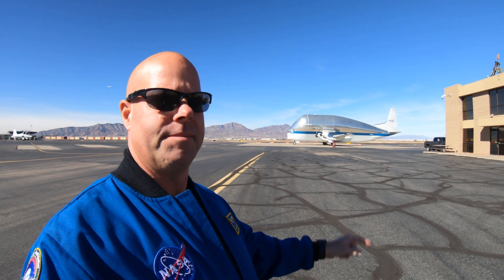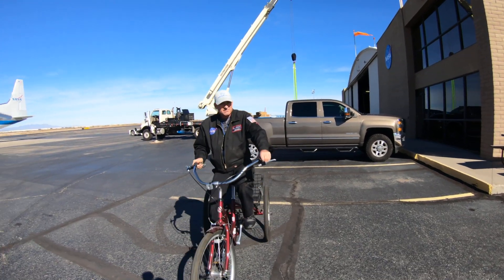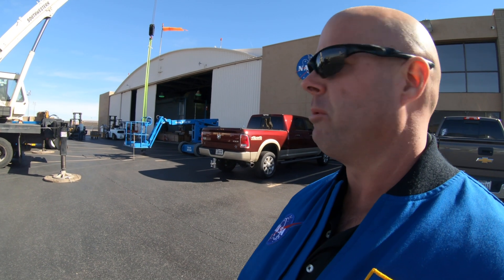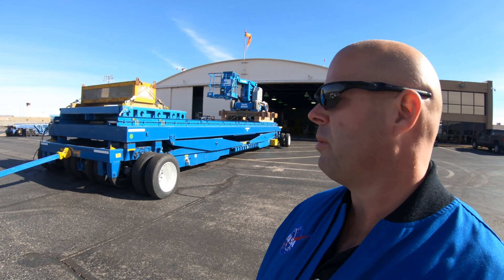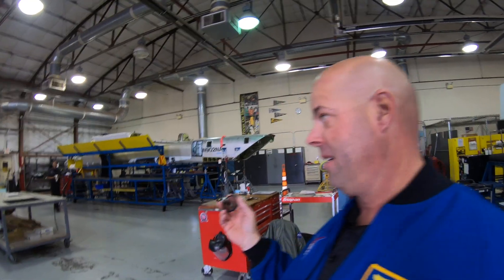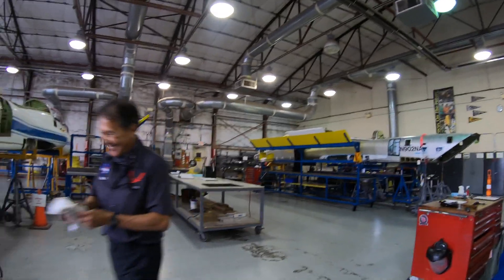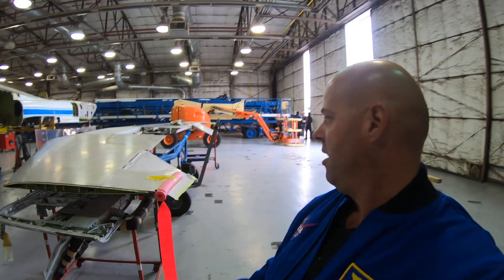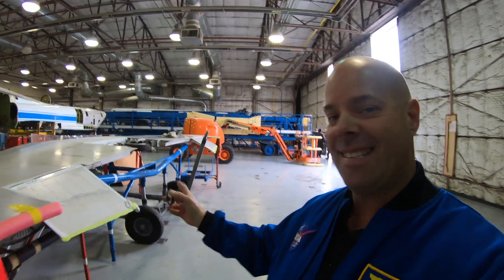Super Guppy Nose Opening!!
Today we open the nose of NASA's Super Guppy Transport. We're loading a bucket loader to complete the inspection of the skin of the roof as part of a much bigger scheduled maintenance inspection called Phased Depot Maintenance, or PDM for short.

Come along for the ride to see just one of the many things that go on during any given Tuesday to keep just one of NASA's many aircraft flying safely!